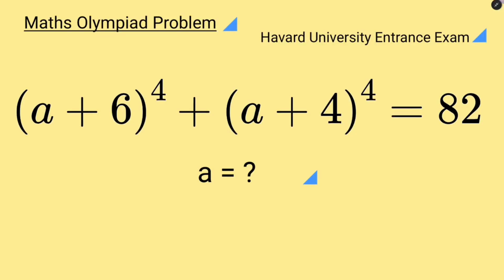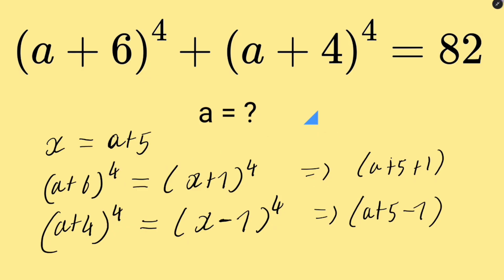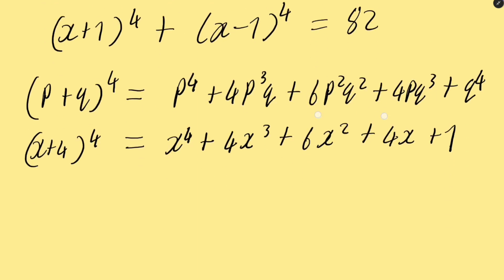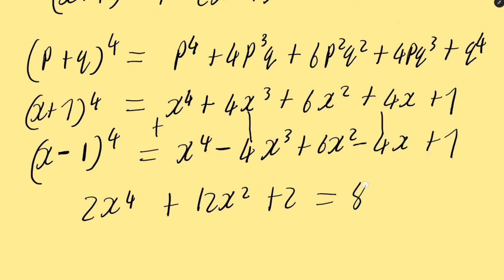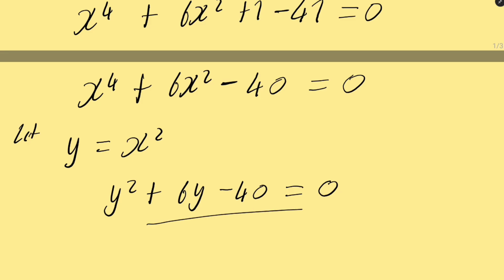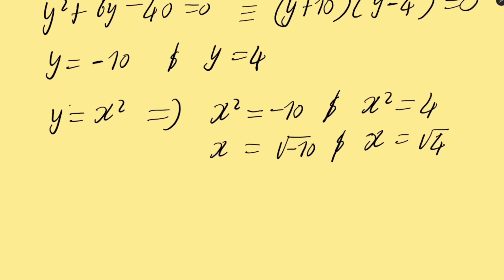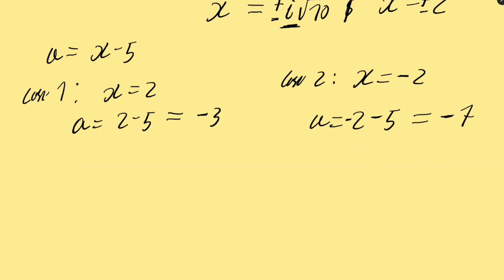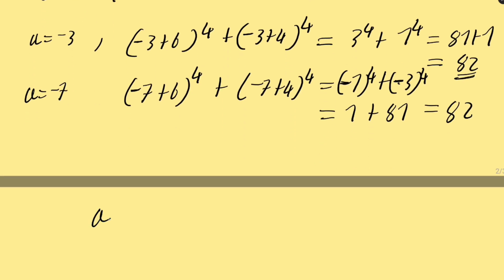Olympiad Problem Harvard Entrance Exam Maths Problem -(a+6)^4 + (a+4)^4 =82 (Trick is Substitution!)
Can you solve this high-powered equation often seen in Maths Olympiads and challenging university entrance exams like those for Harvard?

Solving this by directly expanding the fourth powers would be a nightmare! The trick is using a clever substitution to turn this complicated problem into a much simpler biquadratic equation.
​In this video, we'll cover the full, elegant solution step-by-step:
​Identify the midpoint of the terms inside the parentheses to find the perfect substitution.
​Use the substitution x = a+5 to simplify the equation.
​Expand the resulting simplified equation, leading to a biquadratic form (an equation in terms of x^2).
​Substitute back to find the final value(s) of a.
​This problem is perfect for anyone preparing for Olympiads (like IMO), high-level high school math, or an advanced algebra course!
​Did you spot the perfect substitution right away? Let me know your answer for a in the comments before watching!